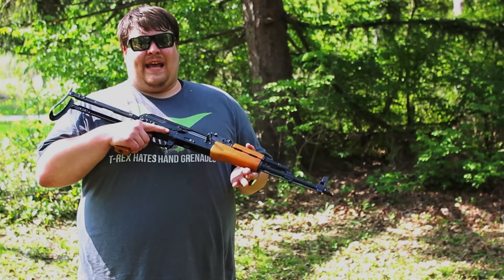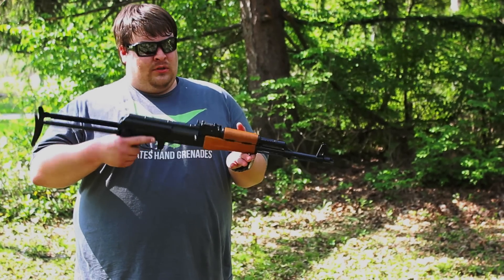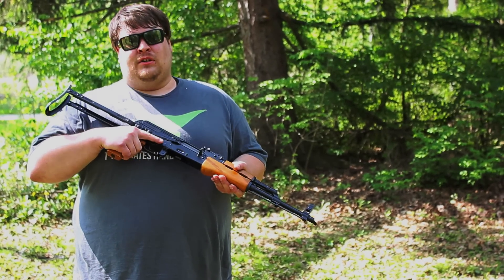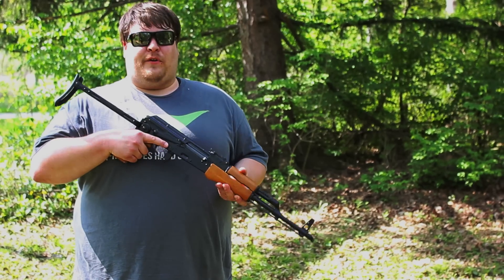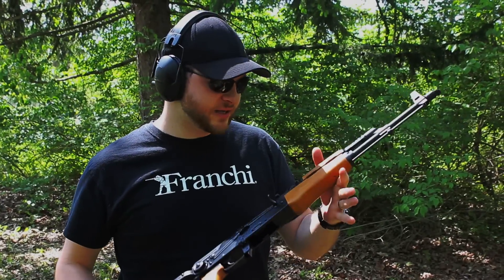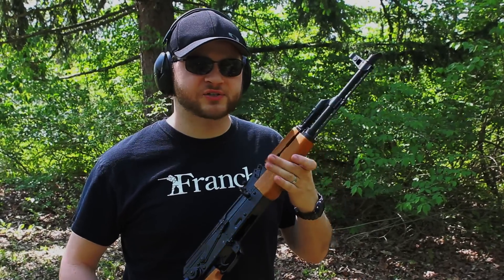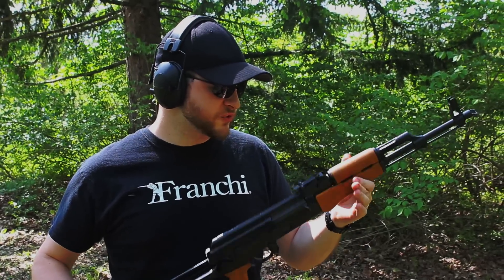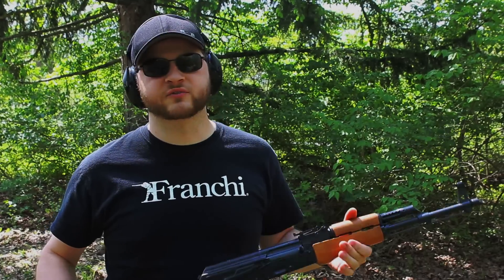First Look: DDI Stamped AK-47 Under Folder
We went to the range with a brand new stamped under folder AK-47 from Destructive Devices Industries.

Follow the most up to date happenings on our Facebook
Head over to the website for all sorts of good stuff!